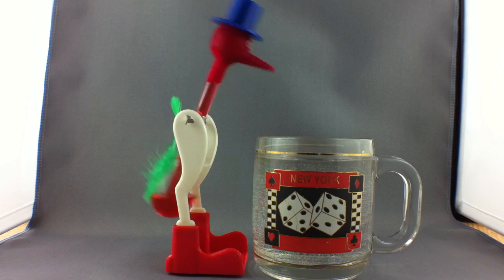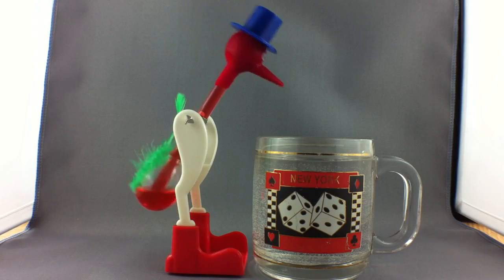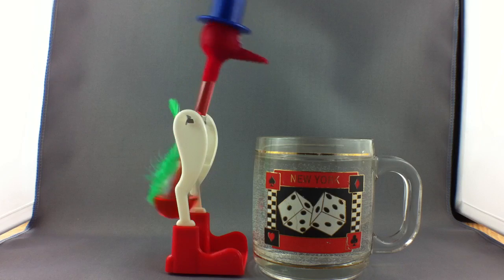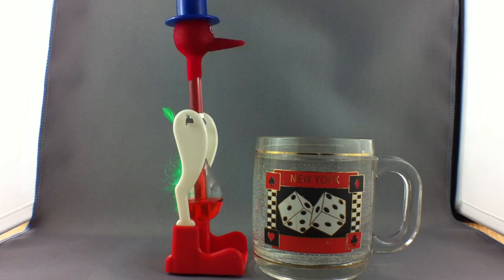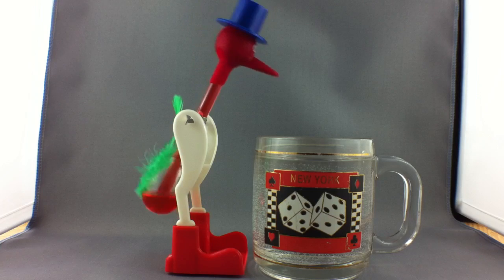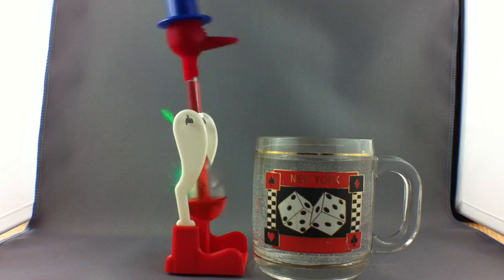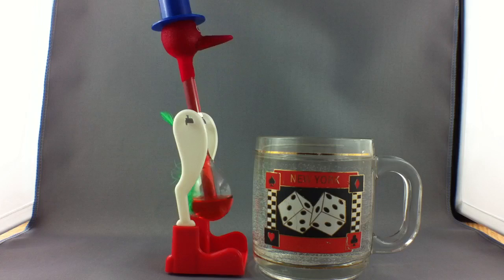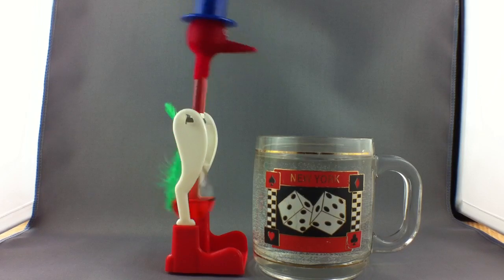How does the drinking dunking bird work?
Making Thermal Dynamics fun again ! If you touch the bulb on the bottom, then liquid will jump up from the heat of your hand.

Also known as the dunking bird or the dippy bird.